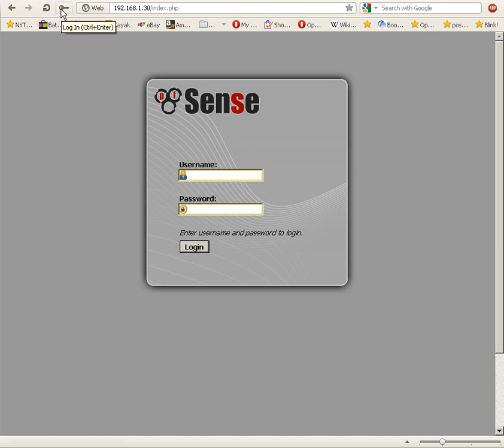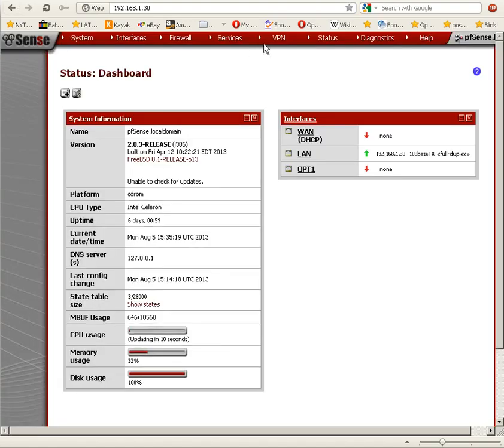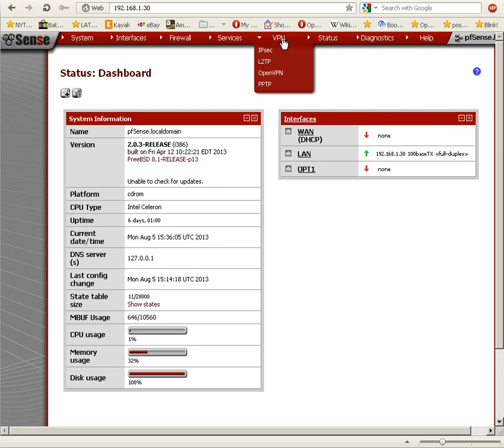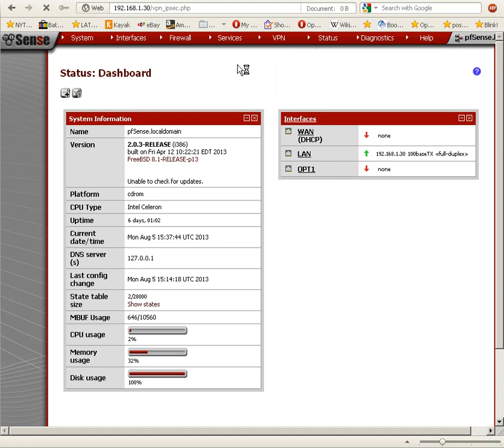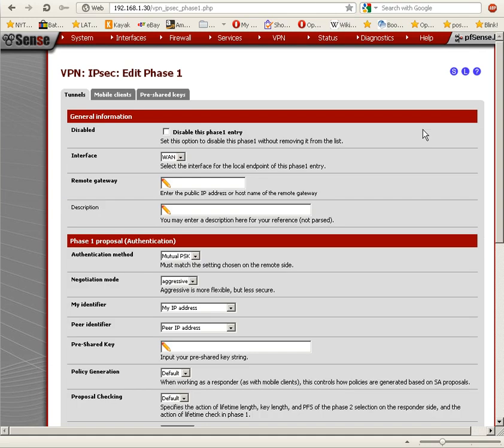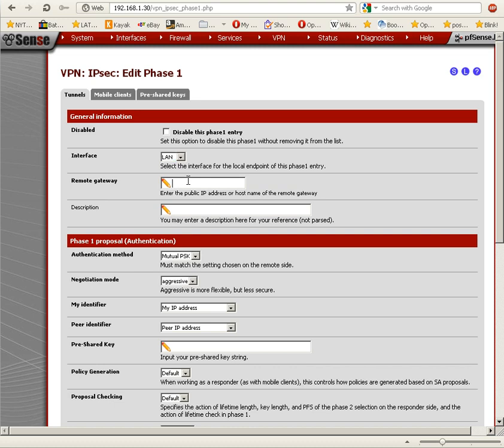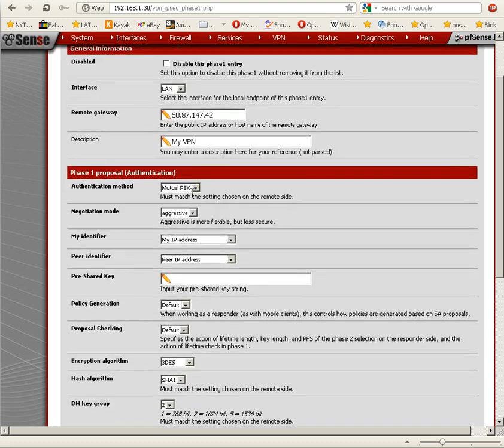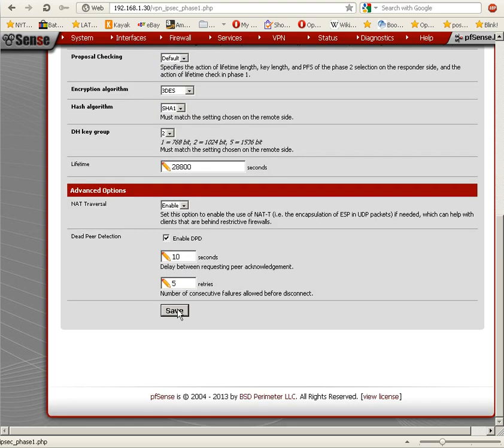pfSense VPN, Part One IPSec